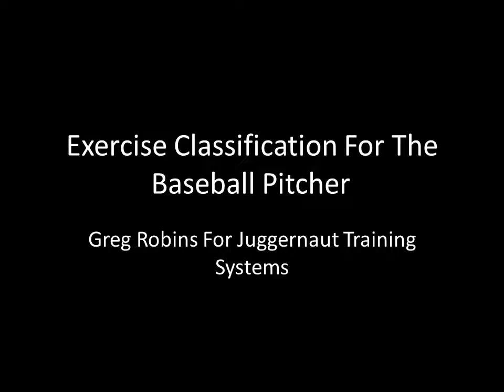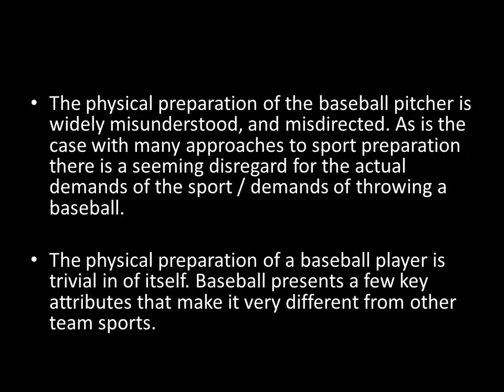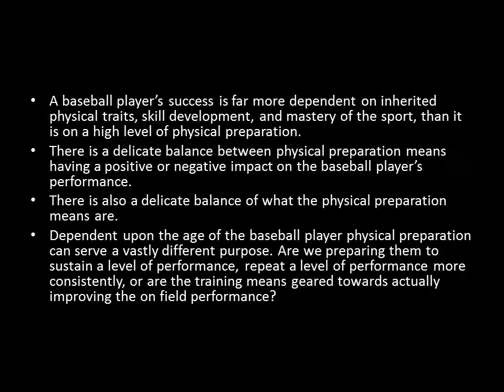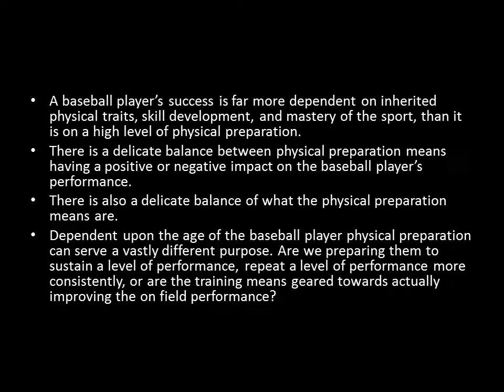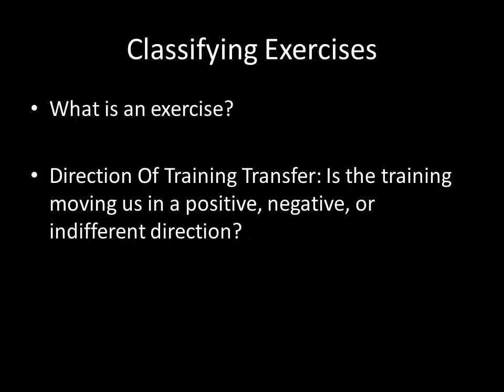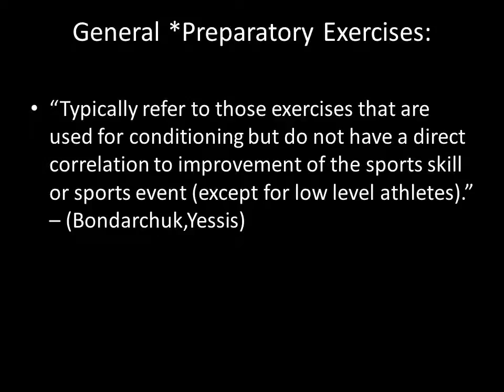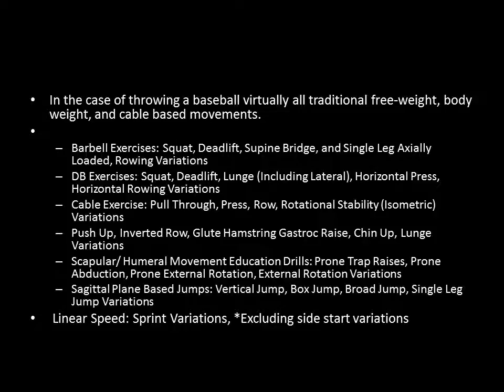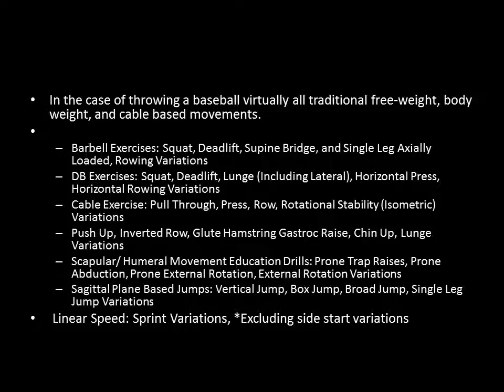Exercise Classifications for Baseball-JTSstrength.com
Greg Robins of Cressey Performance presents on classifying training for baseball based on its specificity in this powerpoint presentation.